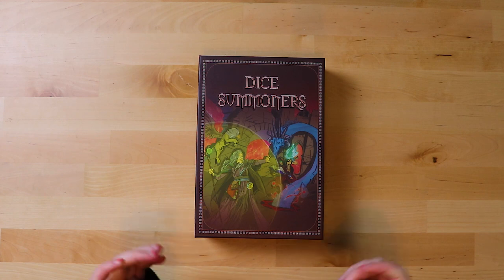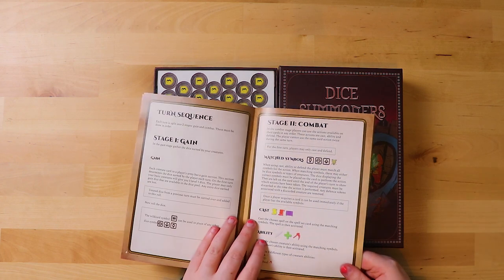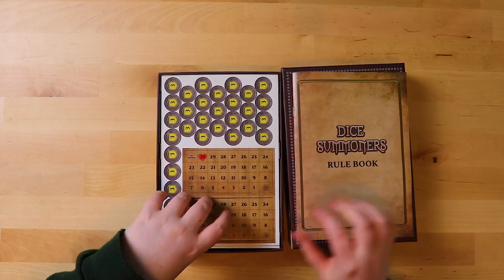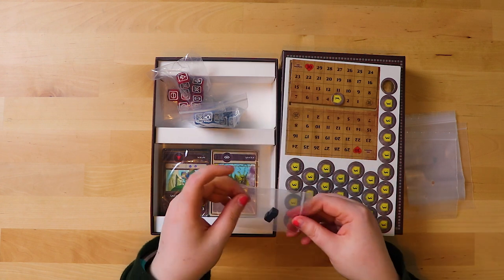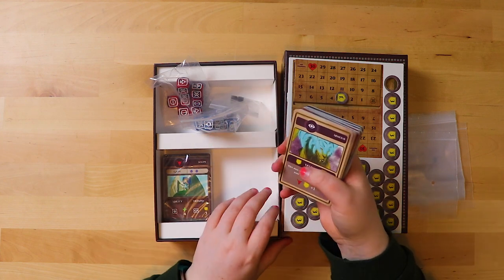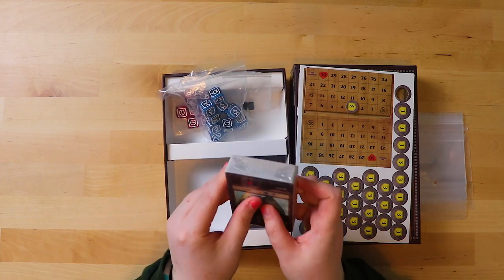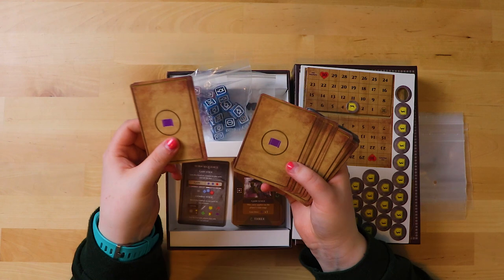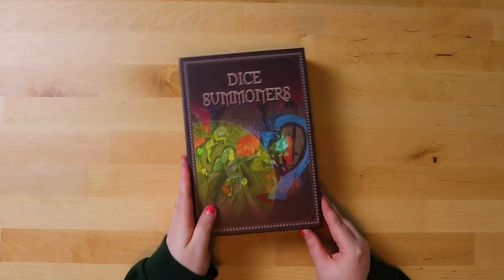Dice Summoners Unboxing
In this video, Board Game Inquisition unboxes Dice Summoners  from Decking Awesome Games

We love Questions! — Have a question about board games, collecting or your board game collection? Or have a suggestion for a future topic? Please post in the comments section of this video!

And Follow Board Game Inquisition on Social Media!